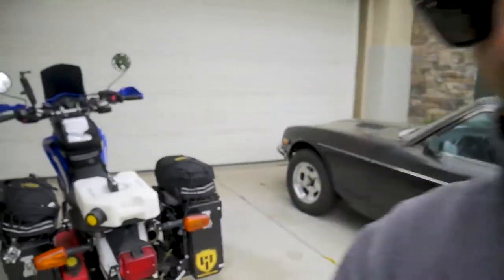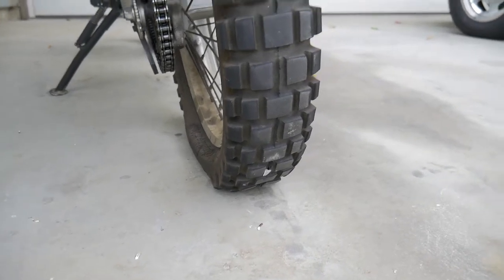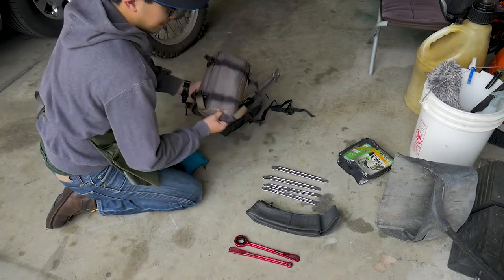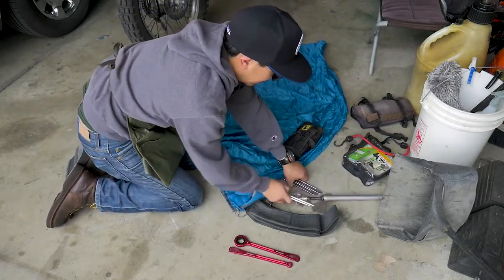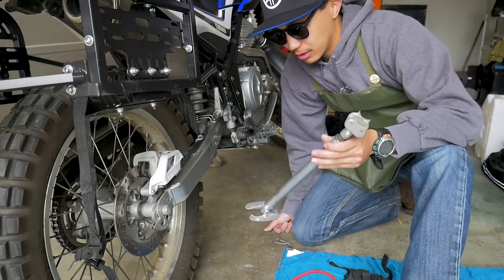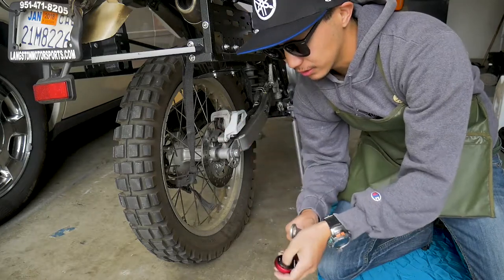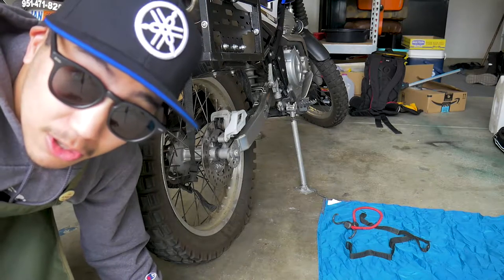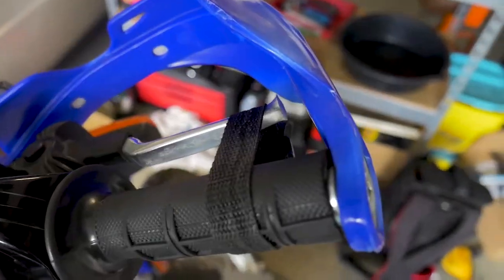XT250 Maintenance: Changing a Tire Part 1/3 (Removing the rear wheel)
Pine ADV / NoOnesWatching
PMB# 805
30141 Antelope Rd. Ste. D

I suck at changing tires. It's difficult for me. But I hope to get better by doing it myself over time. In this video I find my bike has a flat tire and do the proper procedures and go over some of the tools that I use to change a tire and or tube. In this series I struggle a lot but it's all in good fun!

If you're thinking about riding a dualsport as your daily commuter or even as an ADV bike you'd better know how to fix a flat. Take it from me, it isn't as easy as everyone on the internet makes it seem.

~NoOne